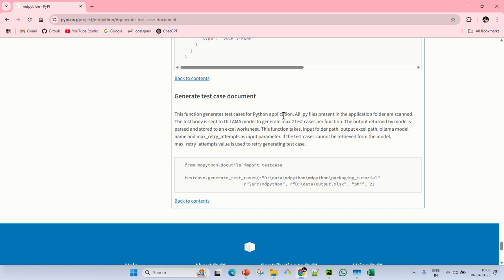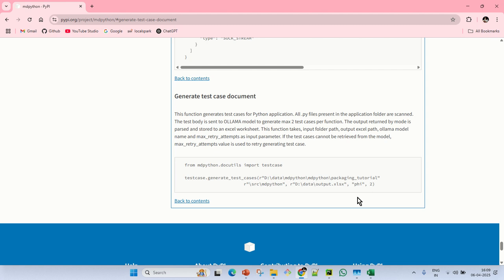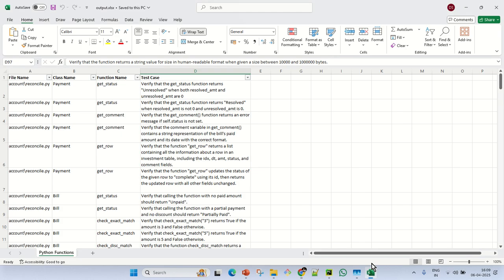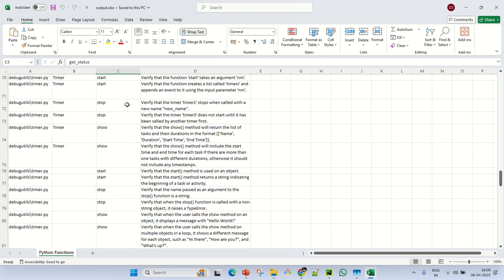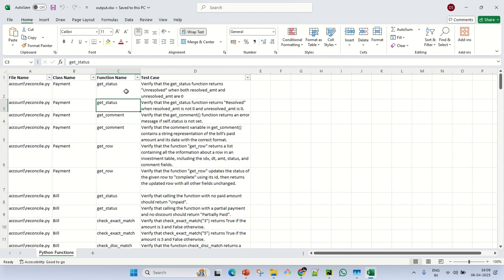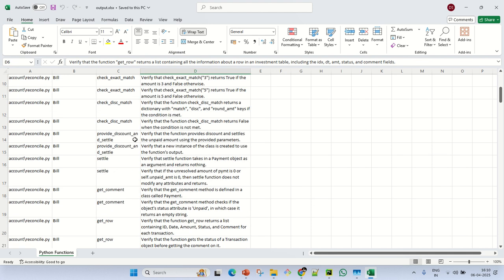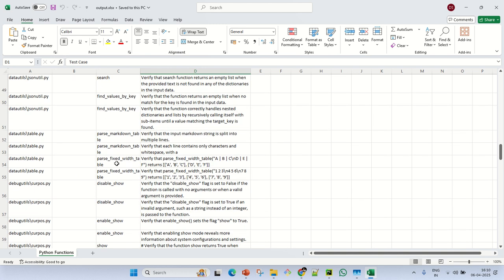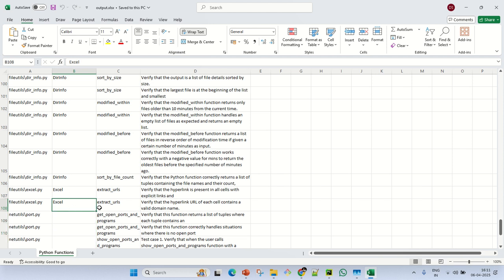Generate Test Case Document Using MDPython and OLLAMA